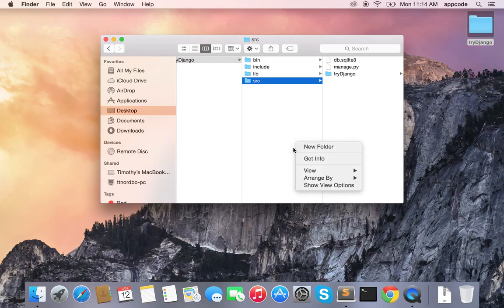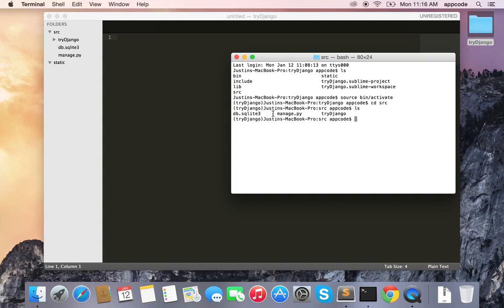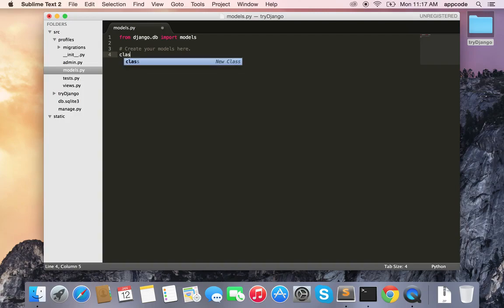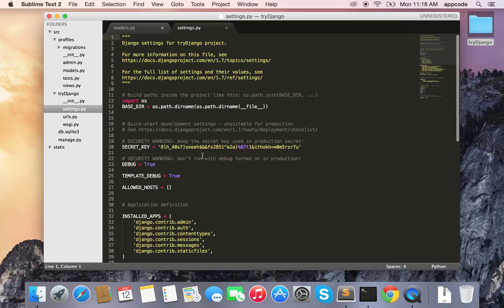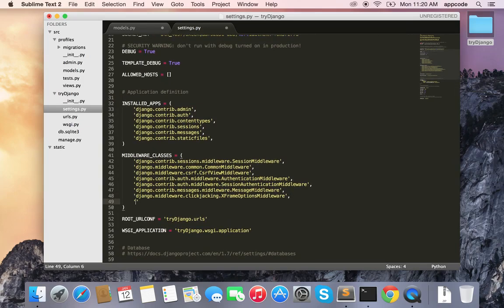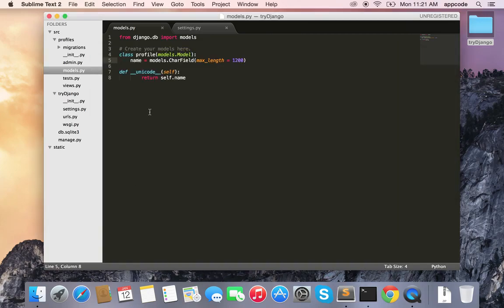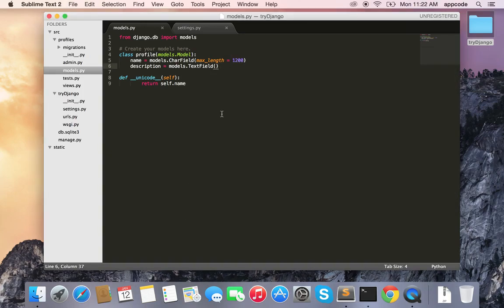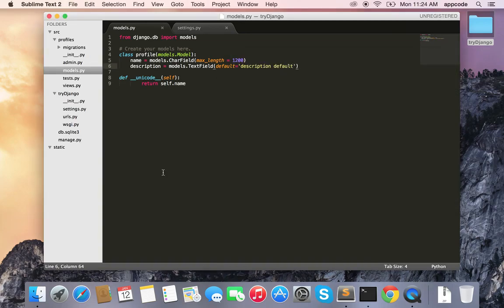Part-5 Create an App